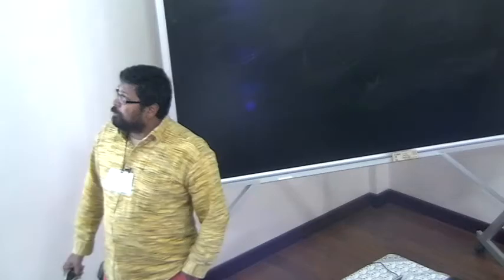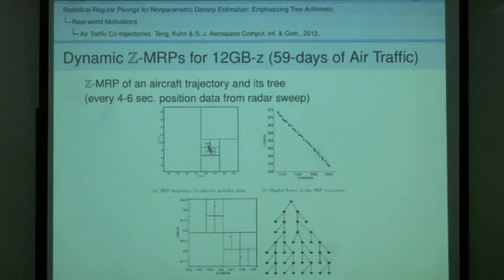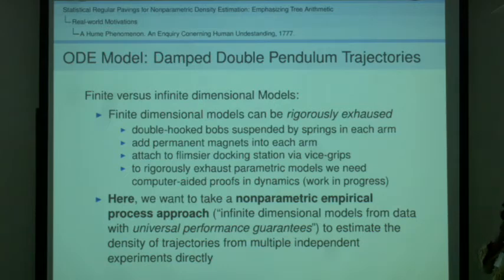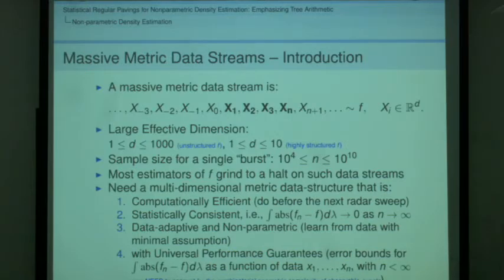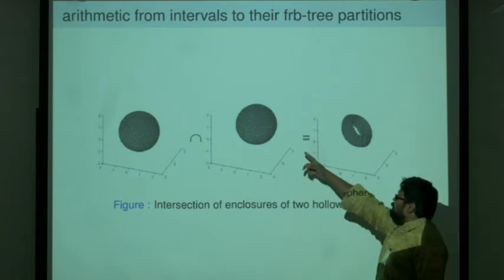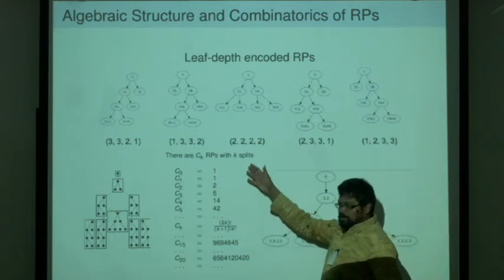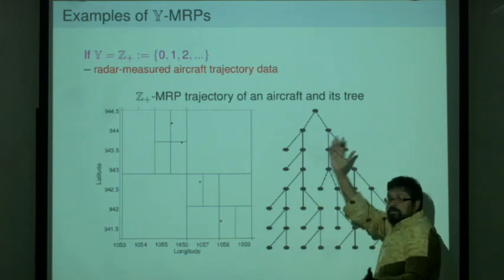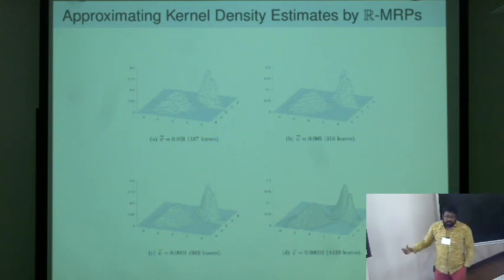Nonparametric Density Estimation with Statistical Regular Pavings 16w5099: IntAnal&ConstruMath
Nonparametric Density Estimation with Statistical Regular Pavings
16w5099: Interval Analysis and Constructive Mathematics
Banff International Research Station for Mathematical Innovation and Discovery
Talk given on Thursday, November 17, 2016 11:30 - 12:16, Oaxaca, Mexico

Papers (updated 20211005 from Uppsala, Sweden):

Scalable Multivariate Histograms, Raazesh Sainudiin, Warwick Tucker and Tilo Wiklund, 2020 (being submitting)

Minimum distance histograms with universal performance guarantees, Raazesh Sainudiin and Gloria Teng, Japanese Journal of Statistics and Data Science, 2019.

An Auto-validating Rejection Sampler for Differentiable Arithmetical Expressions: Posterior Sampling of Phylogenetic Quartets, Raazesh Sainudiin, In Martine Ceberio and Vladik Kreinovich (Eds.), Constraint Programming and Decision Making (Studies in Computational Intelligence), Springer Verlag, Berlin, Heidelberg, pp. 143-152, 2014

An auto-validating, trans-dimensional, universal rejection sampler for locally Lipschitz arithmetical expressions, Raazesh Sainudiin and Thomas York, Reliable Computing, vol.18, pp.15-54, 2013

Posterior expectation of regularly paved random histograms, Raazesh Sainudiin, Gloria Teng, Jennifer Harlow and Dominic Lee, ACM Trans. Model. Comput. Simul. 23, 1, Article 6, 20 pages, 2013

Mapped Regular Pavings, Jennifer Harlow, Raazesh Sainudiin and Warwick Tucker, Reliable Computing, vol. 16, pp. 252-282, 2012

Statistical regular pavings to analyze massive data of aircraft trajectories, Gloria Teng, Kenneth Kuhn and Raazesh Sainudiin, Journal of Aerospace Computing, Information, and Communication, Vol. 9, No. 1, pp. 14-25, doi: 10.2514/1.I010015, 2012